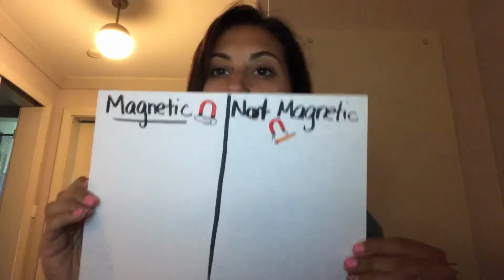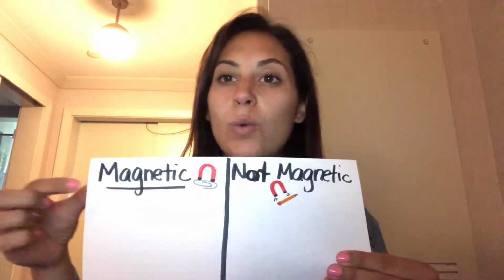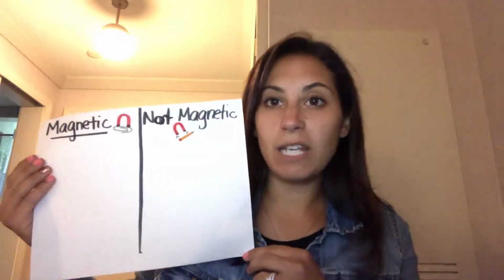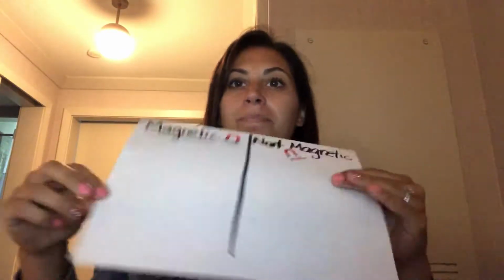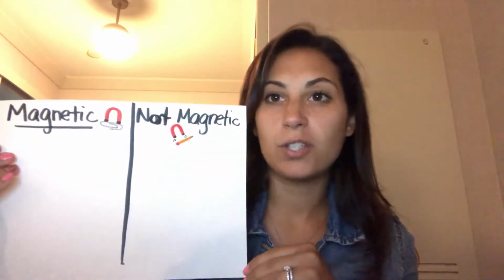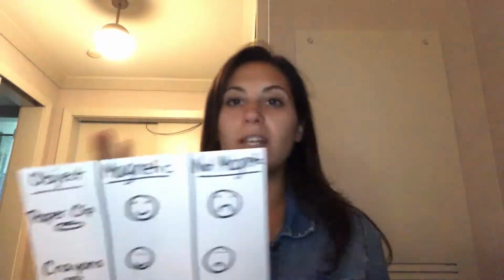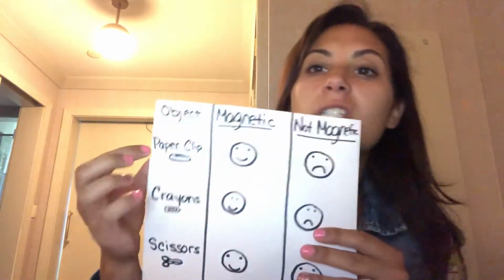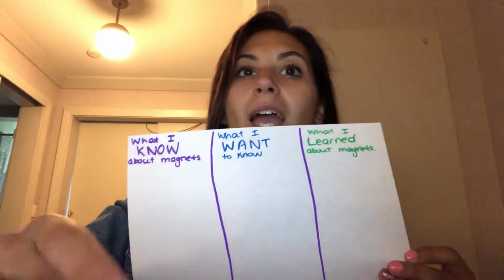Lesson Plan- Language Impairment